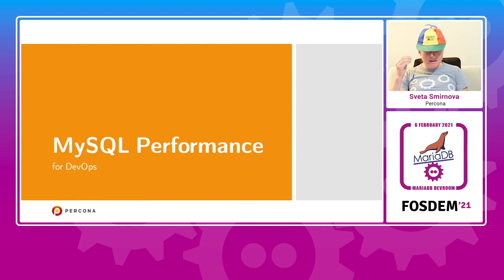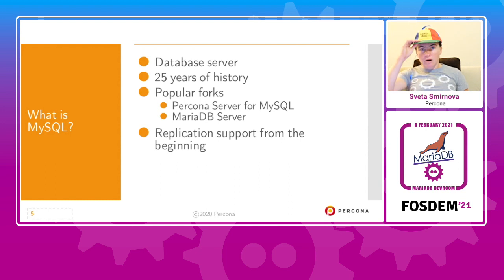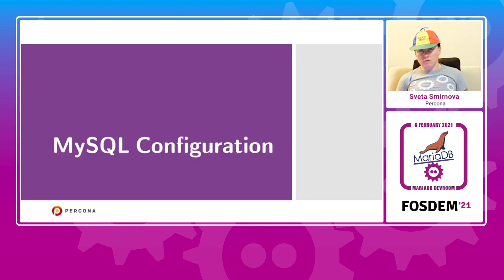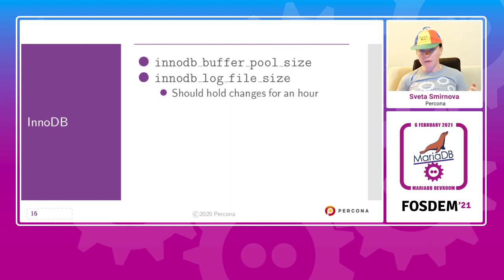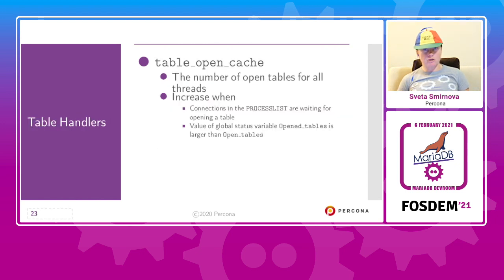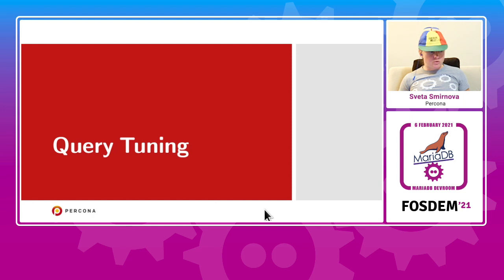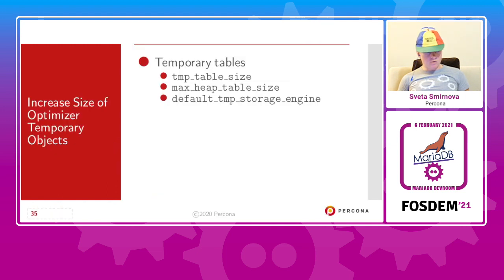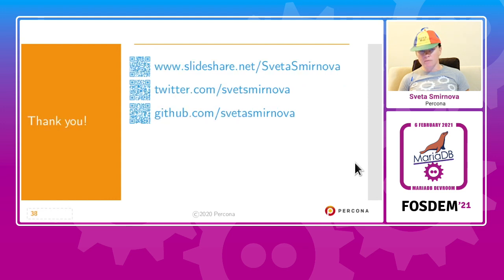MySQL Performance for DevOps - Sveta Smirnova - FOSDEM 2021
MySQL performance can be improved by tuning queries, server options, and hardware. Traditionally it was an area of responsibility for three different roles: Development, DBA, and System Administrators.

Now, DevOps handle these all. But there is a gap. Knowledge, gained by MySQL DBAs after years of focus on a single product, is hard to gain when you focus on more than one. In this session, Sveta shows the minimal, but most effective, set of options that will improve your MySQL performance. For illustrations, she will use real user stories from her support experience.